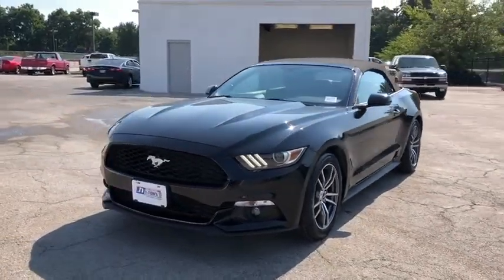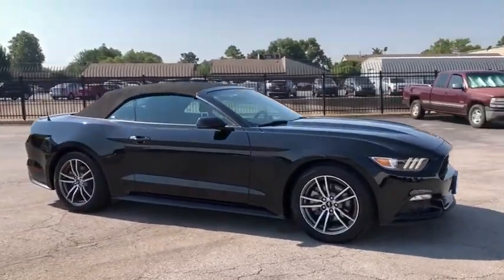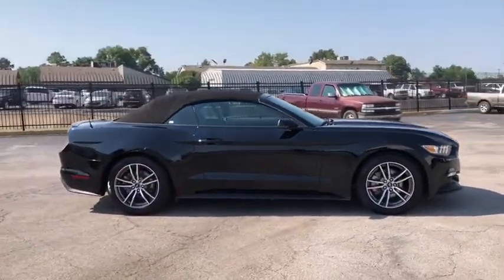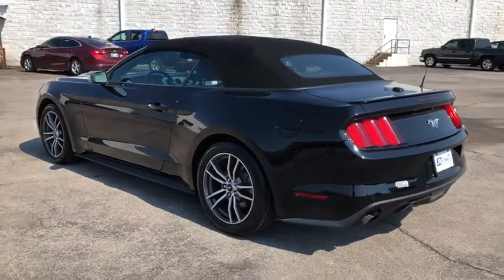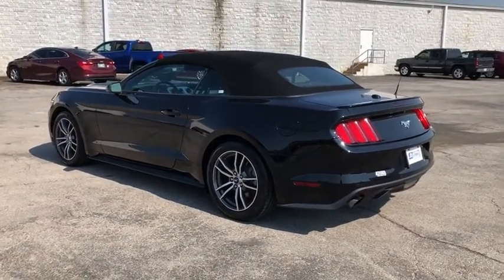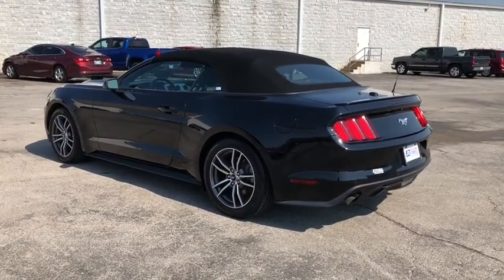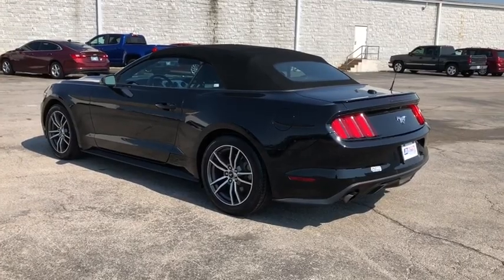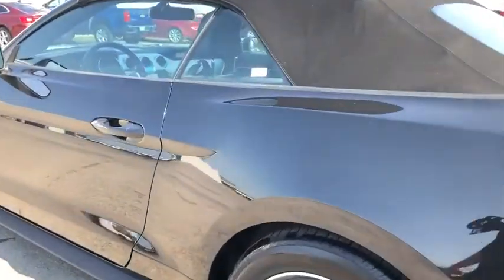2016 Ford Mustang Tulsa, Broken Arrow, Owasso, Bixby, Joplin, OK K4142192A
Shadow Black Used 2016 Ford Mustang available in Tulsa, Oklahoma at Jim Norton TTown Chevrolet. Servicing the  Broken Arrow, Owasso, Bixby, Joplin, OK area.
2016 Ford Mustang EcoBoost Premium - Stock#: K4142192A - VIN#: 1FATP8UH3G5331178

2016 Ford Mustang 2D Convertible EcoBoost Premium EcoBoost 2.3L I4 GTDi DOHC Turbocharged VCT 6-Speed Automatic with Select-Shift RWD Black Clean CARFAX. Mustang EcoBoost Premium 2D Convertible EcoBoost 2.3L I4 GTDi DOHC Turbocharged VCT 6-Speed Automatic with Select-Shift RWD Black Black Leather. 20/29 City/Highway MPGbrbrThis vehicle has been through a multi-point inspection by an ASE Certified technician. All identified issues deemed necessary were fixed. Fully detailed and ready for immediate delivery. Our Chevrolet Finance Center works with all credit types from good to bad. Get Pre-Approved for and auto loan now at:brbr Tulsa used car superstore. When it comes to Auto Financing every consumer is looking for two things:brAffordable car loan rates.brFlexible auto loan terms. With Ally Financial Services you get both and more! We offer competitive Auto Finance rates on new and used Chevrolet vehicles as well as GM Certified Pre-Owned Vehicles. In addition take a look at other used car brands that we have on our lot at reduced pricing. At Jim Nortons T Town Chevrolet we sell cars at prices our customers in Tulsa Broken Arrow Bixby Owasso and Oklahoma City can afford. Awards:br * 2016 KBB.com 10 Coolest New Cars Under $25000 * 2016 KBB.com Brand Image Awards Reviews:br * From a turbocharged four-cylinder to a roaring V8 there are several appealing engine options; sharp and grippy handling when going around turns; lots of interior upgrades give it a classy/high-tech vibe. Source: Edmunds